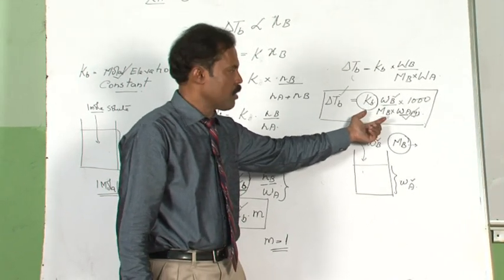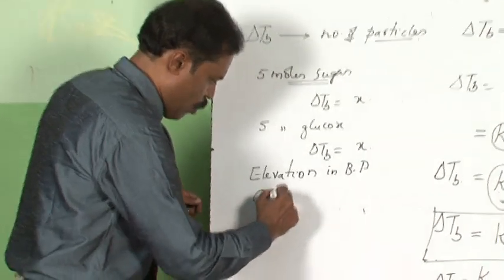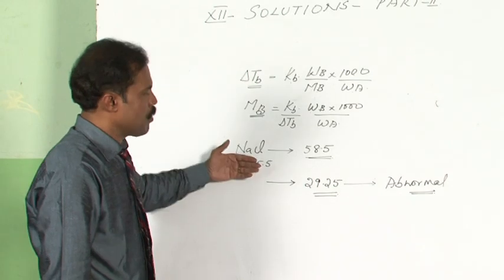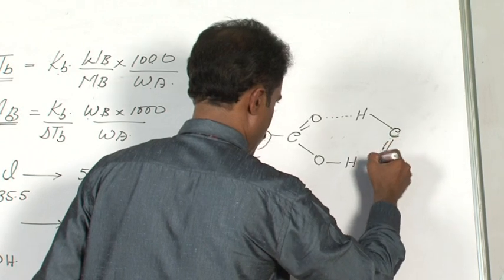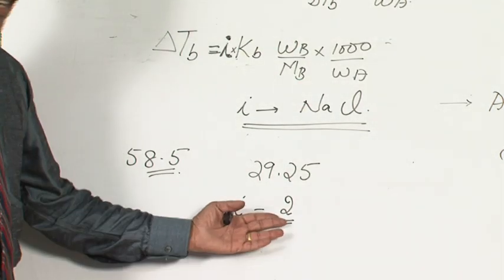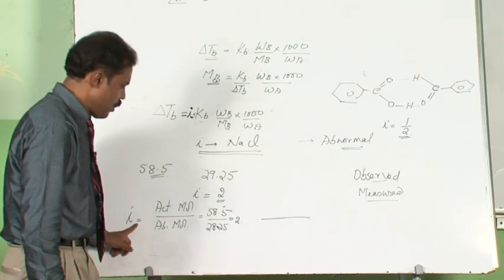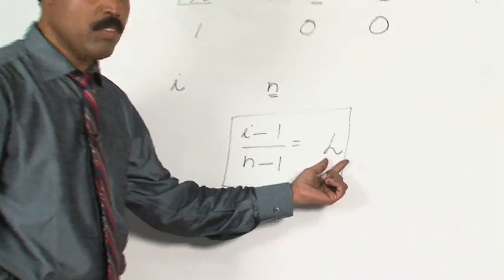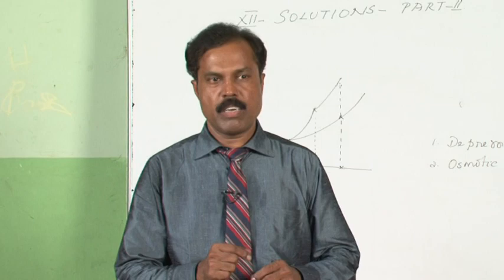Chapter 2-Solution Class XII 2/2